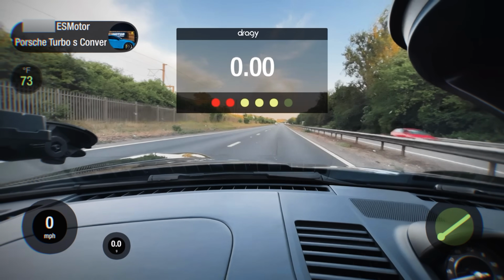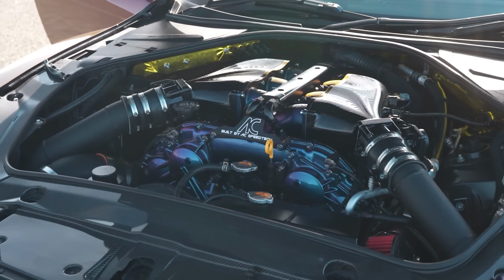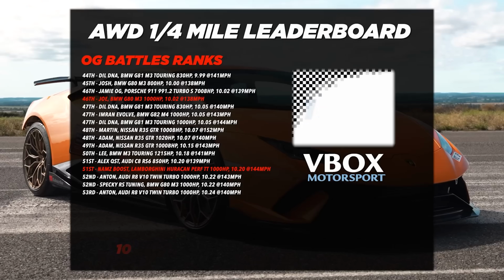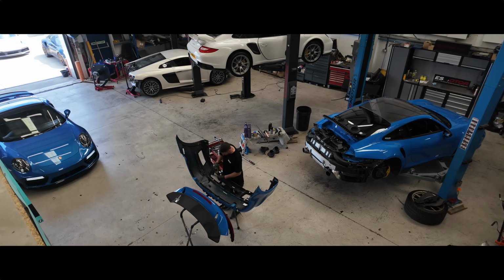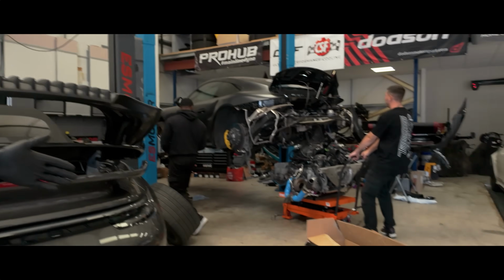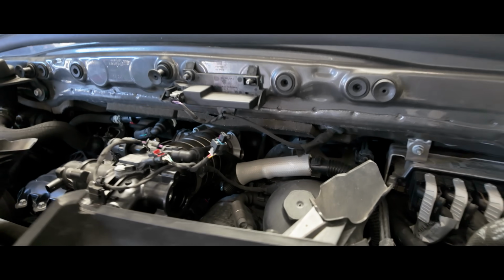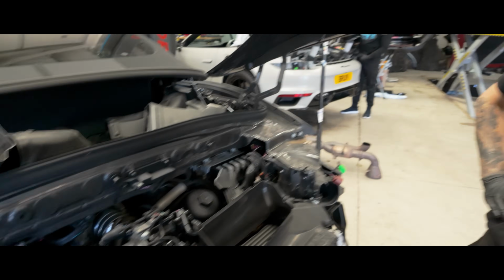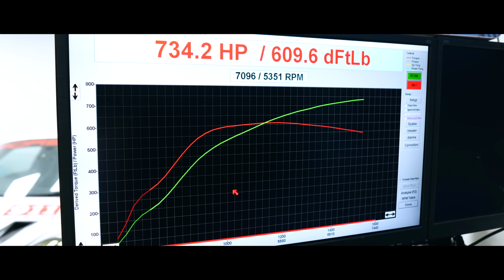BANG FOR BUCK! Is the ES700 or ES900 the best bolt-on setup for the 992 platform?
We have gone through the 997 platform recently, however this week we focus on the 992 platform within the Porsche 911 Turbo S world. Delve deep into the power of this engine with our various tuning products, including the ES700, ES900 & ES1300! When it comes to optimal, peak Porsche performance, ES Motor is the only place to go!